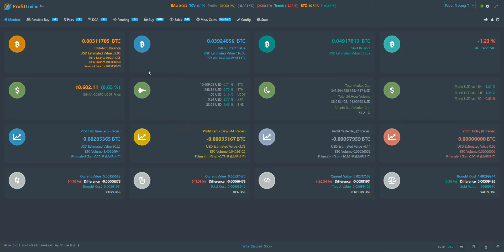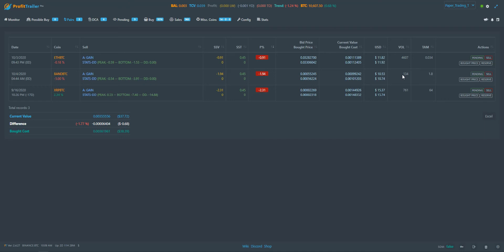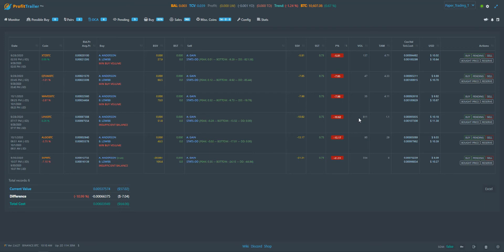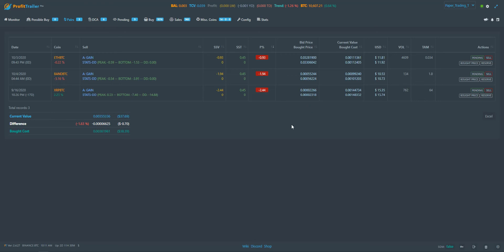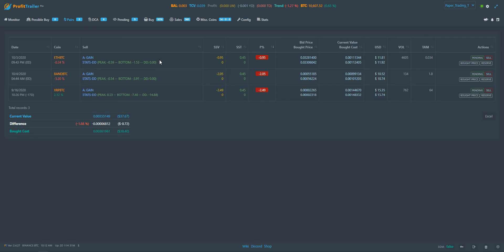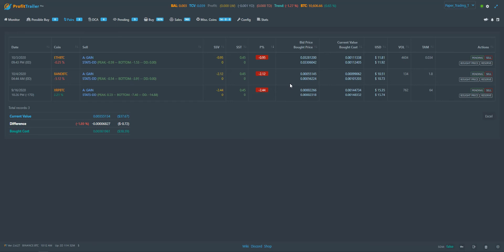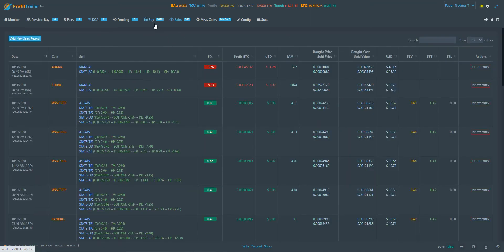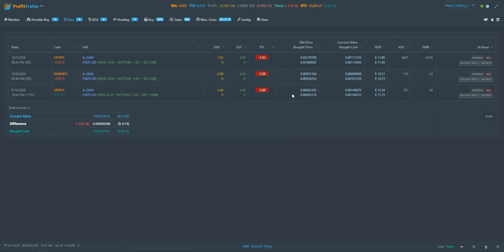Profit Trailer trading and how it's affected by Volume and Volatility. Crazy is GOOD!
When trading cryptocurrency, like any trading system the volume and volatility are a direct correlation to movement and what allows you to maximize gains. Buying when volume is low is like buying at the first store that opens and hoping they have the best price. Same thing with selling, your just hoping that it's the best price at the time.
Thanks to OutbackExplorer in the Discord for the conversation leading to this weeks thoughts on trading and how you help hone your personal or bot trading experiences.
We're having conversations about improving our skills and trading methods as well as strategies and how we can do better in the Discord Channel.

Come on over and strike up a conversation and see how we can all help each other grow our balances.

These are my views on how to approach it. And if you have questions. Leave them in the comments or post them in the Discord Channel.

for future updates, tips and tricks.

For Access to All Files on the Discord and Strategies. You may subscribe to the Patreon or Subscribe to the YouTube Channel, Join the discord Channel, and type @PDubCryptoWorld and give your YouTube subscriber name, and you’ll be added to the approved list for the file share making it free for you.
Growing our Profit Trailer and cryptocurrency community helps us all make money.
If you would like to contribute to help fund growth and strategies for this channel, then you may send coins to the following wallet addresses.
(BTC) Bitcoin 1NNK5HqwgvEcfMsXW4i81DBCrS1Fd4UAxi
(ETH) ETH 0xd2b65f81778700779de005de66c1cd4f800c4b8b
(LTC) Litecoin LP62ijspmsbrbhWTmQD4KdWjc3QKw974d1
Sometimes it means losing a little to make a lot.